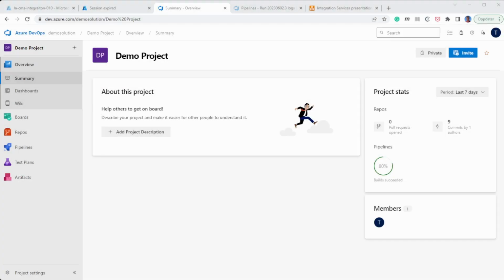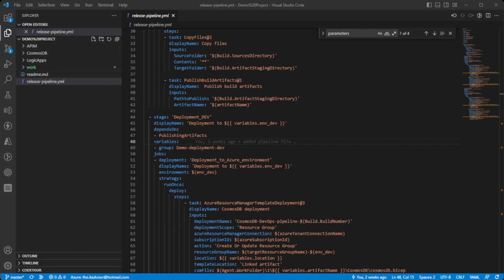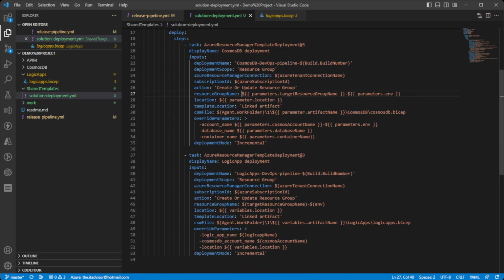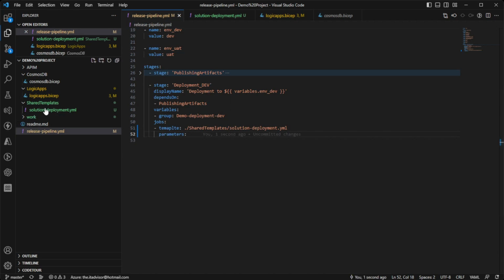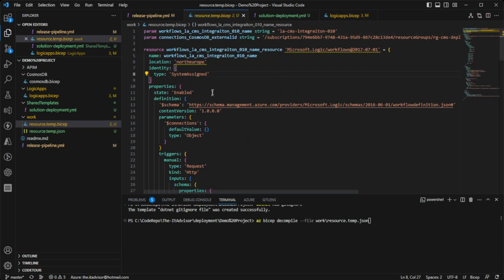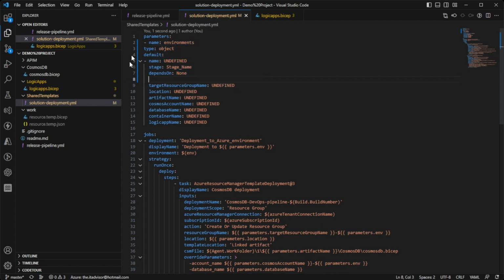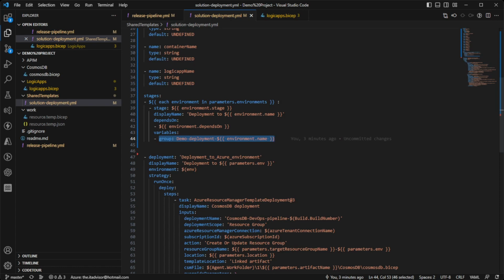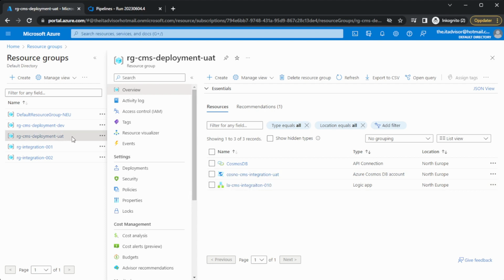How to set up a deployment solution for the Azure infrastructure. Part-03 "templates, multiple env."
Infrastructure as Code: This is a guide on how to set up a deployment solution for the Azure infrastructure. Part-03. In this part - use of YAML template and multi-environment deployment.
Use VS Code as a tool to compose the deployment code and the Azure DevOps to set up build & release flows.

This video is about deploying an Azure integration solution described in the series